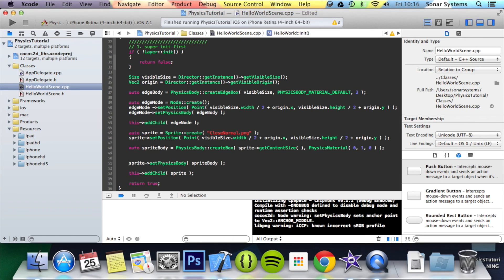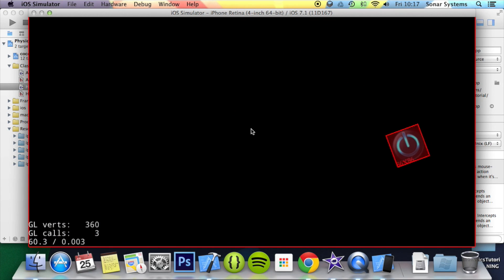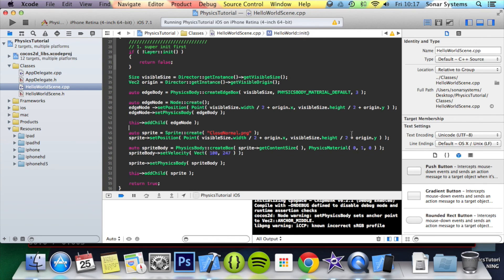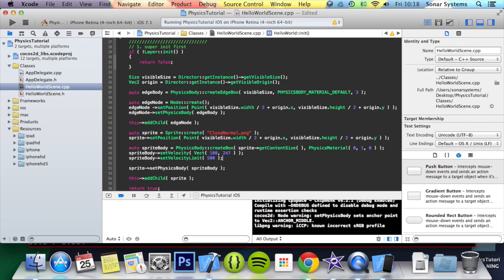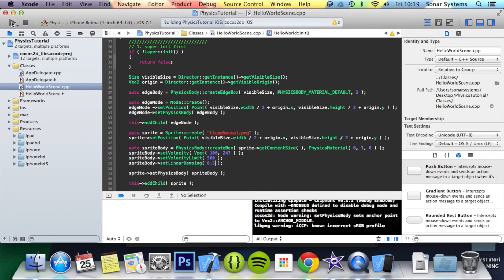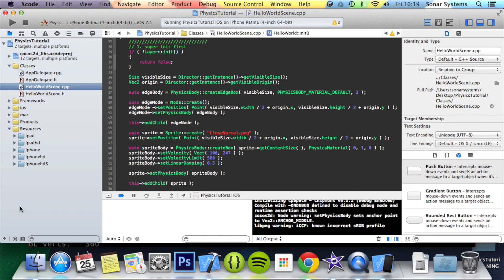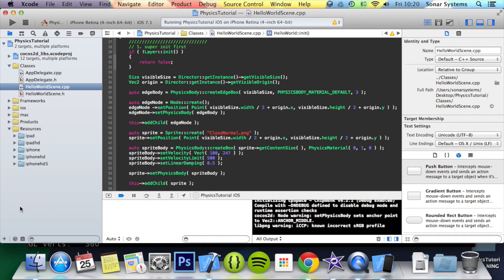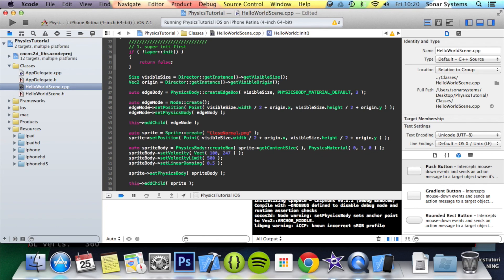Cocos2d x C++ Physics Tutorial 9 - Velocity